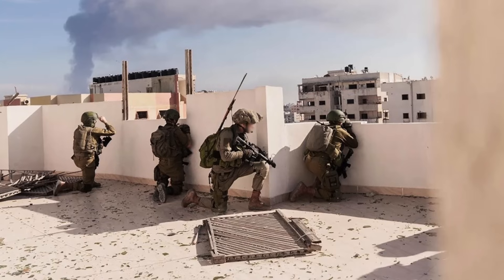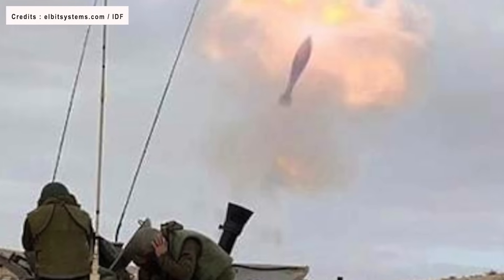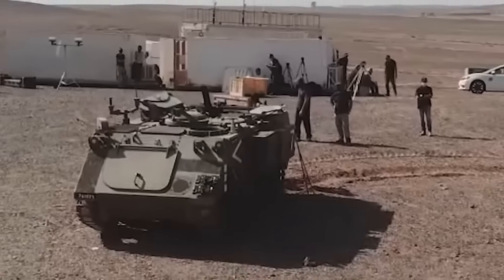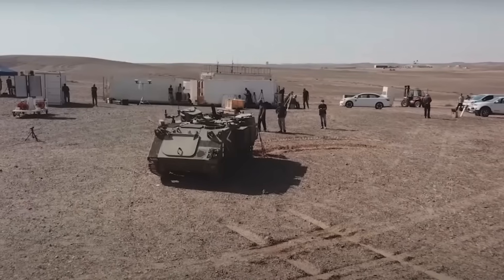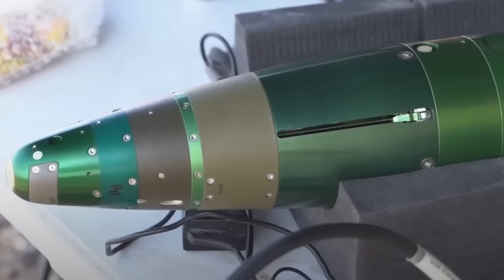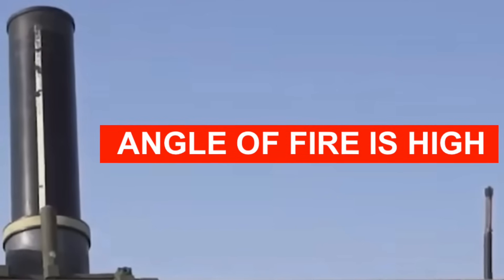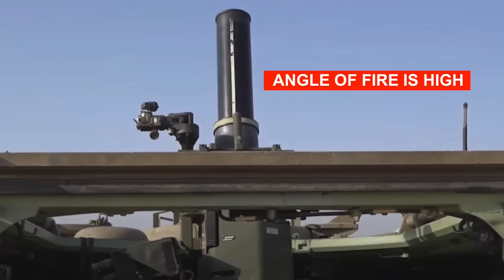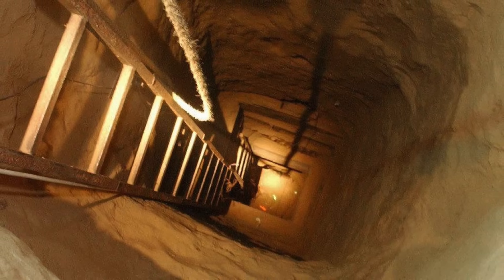What makes the IronSting weapon of choice for IDF against Hamas?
Israel and Hamas have been at war since October 7 when the militant organization carried out the massive terror attack.

The attackers killed 1,139 people: 695 Israeli civilians (including 36 children), 71 foreign nationals, and 373 members of the security forces. About 250 Israeli civilians and soldiers were taken as hostages to the Gaza Strip, including 30 children, with the stated goal of forcing Israel to release Palestinian prisoners.

Since then, Israel has retaliated with IDF or Israeli Defense Forces being in the forefront. Israel has stated that it was aiming to “wipe off’ Hamas.
IDF has inflicted a huge toll on Hamas and several other militant organizations operating primarily from Gaza.

Israeli forces used several sophisticated weapons and tactics both for defense and attack.

Most of us have heard about ‘Iron Dome’ since it has made quite a few headlines, but another weapon with a similar name but a totally different ability is also being used - ‘Iron Sting’

In this video, Defense Updates analyzes what makes the ‘Iron Sting’ weapon of choice for IDF against Hamas?

Chapters:
00:11 INTRODUCTION
02:21 OVERVIEW
03:42 CAPABLITIES
05:18 ANALYSIS